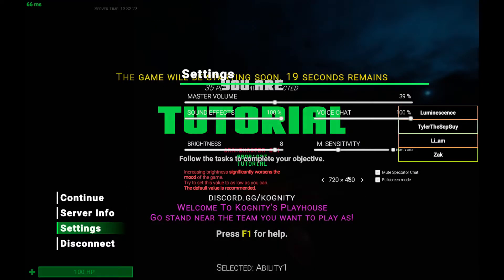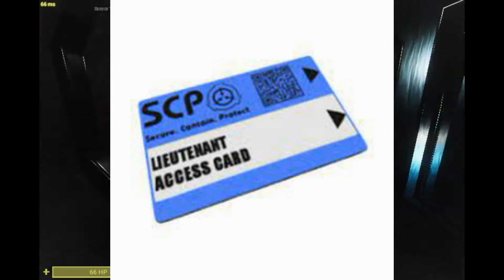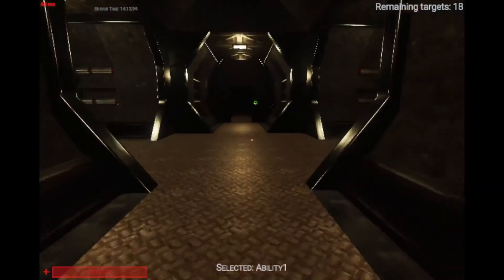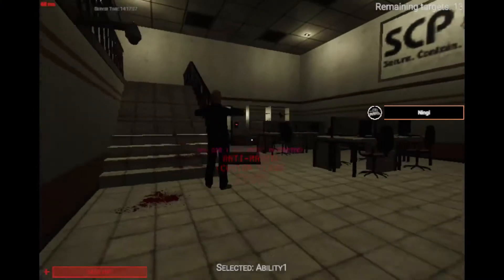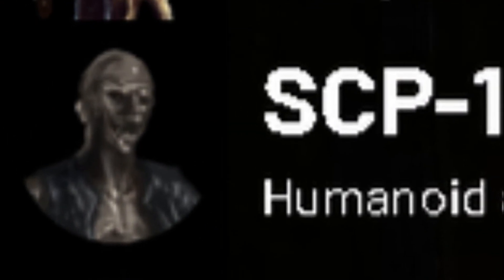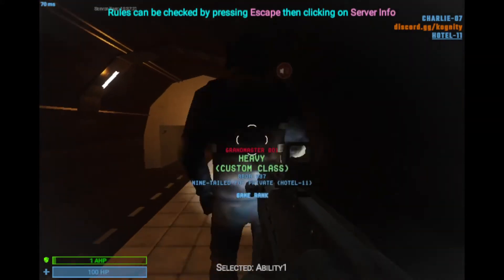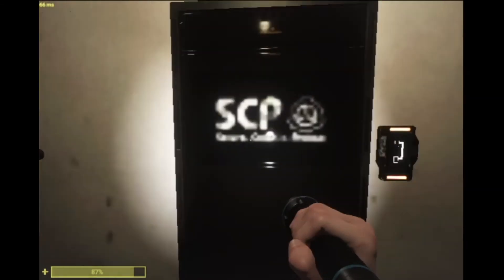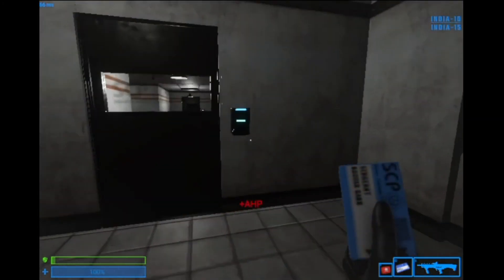THE ULTIMATE 2021 BEGINNERS GUIDE GUIDE TO SCP: SECRET LABORATORY!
In this video you learn how to get good at scp: sl!
Yes, i am aware of the "title text here"

TABLE OF CONTENTS:
0:00 - Intro
1:38 - Keycards
5:50 - Items
8:00 - Weapons
14:45 - SCP items
15:39 - SCPs
20:40 - Roles
23:59 - LCZ rooms
27:58 - Win conditions (check comments for MTF win)
28:43 - Tesla gates
29:26  -Outro (i am aware of "title text here"